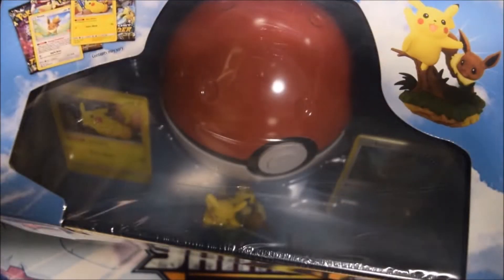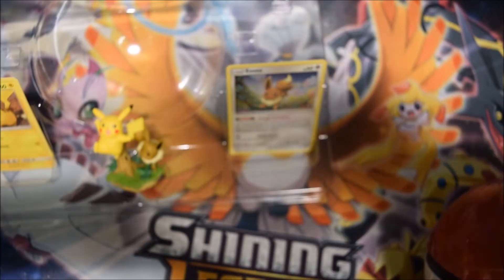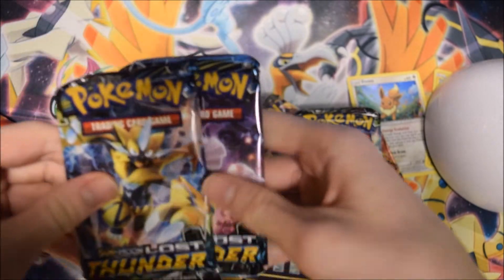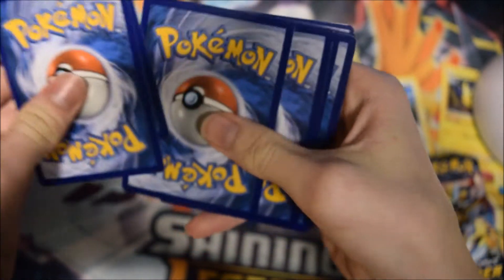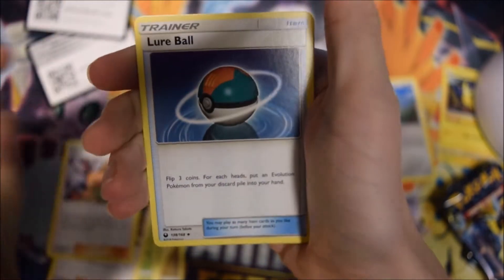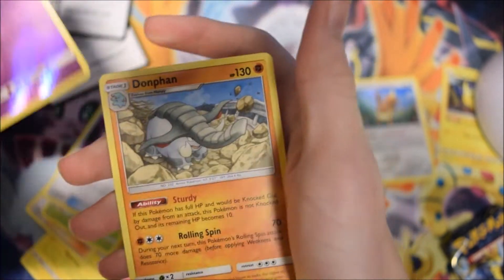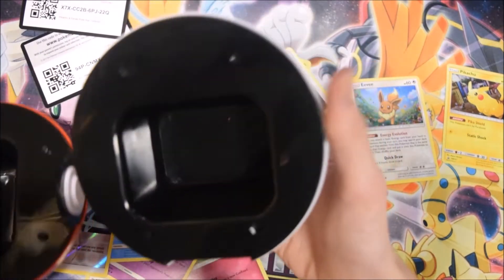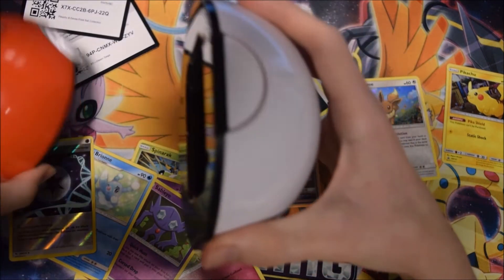Pokemon TCG PIkachu and Eevee Collection AWESOME Opening!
Pokemon Let's Go Pikachu and Let's Go Eevee are out, and to celebrate on the Pokemon TCG side we have the Pokemon TCG Pikachu and Eevee Pokeball Collection! Let's open one up and see what we get!

(Tapu Koko Box)
(Celestial Storm Booster Box)
(Guardians Rising Elite Trainer Box)
(Shining Legends Super Premium Collection)